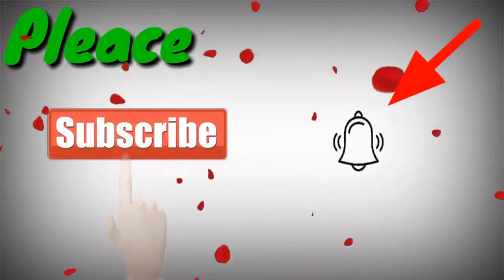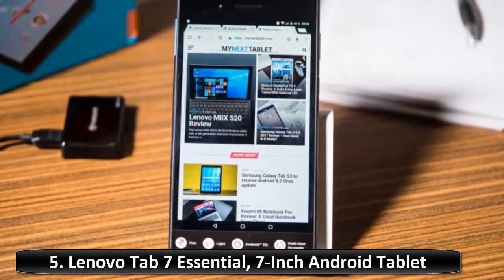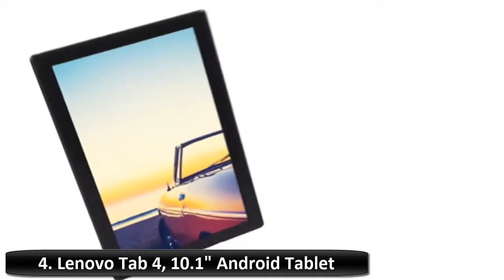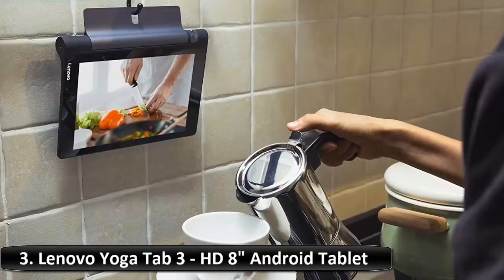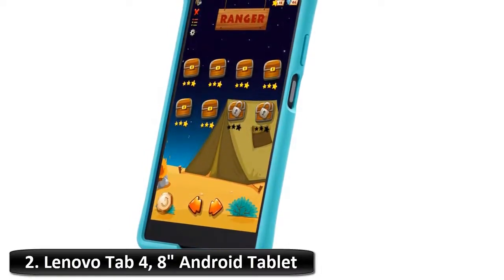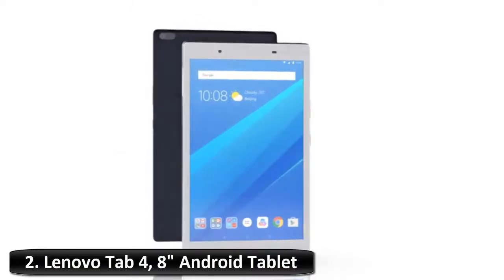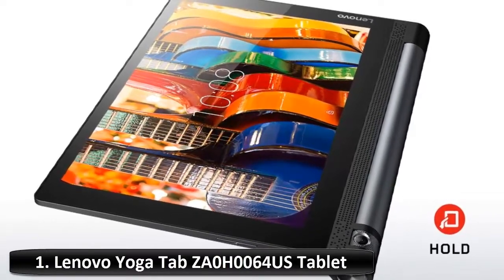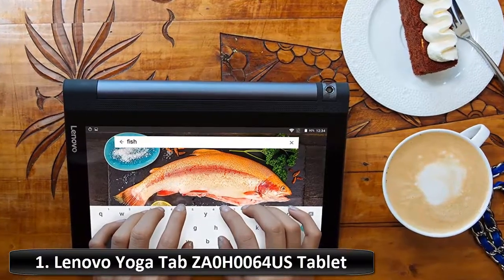Top 5: Best Lenovo Tablets in 2019 [Buying Guide]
Links of Lenovo Tablets in 2019
👉 5. Lenovo Tab 7 Essential
👉 4. Lenovo Tab 4, 10.1"
👉 3. Lenovo Yoga Tab 3 - HD 8"
👉 2. Lenovo Tab 4, 8"
👉 1. Lenovo Yoga tab